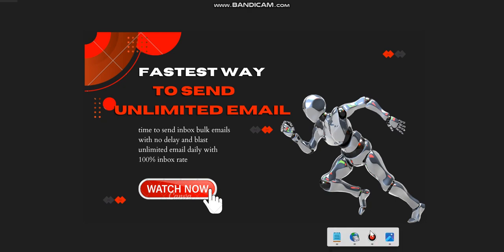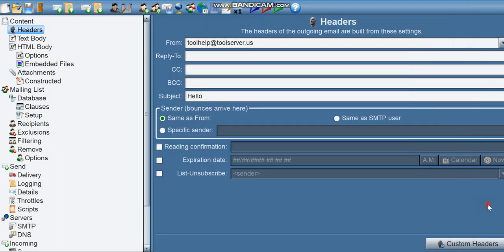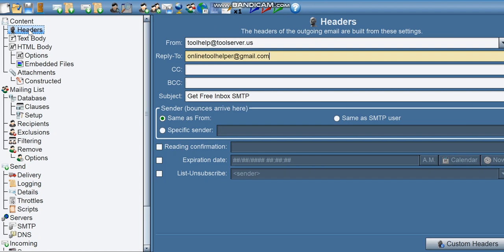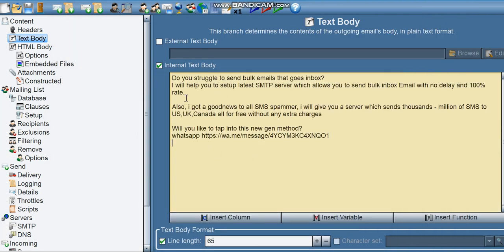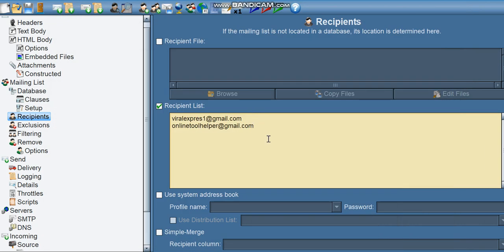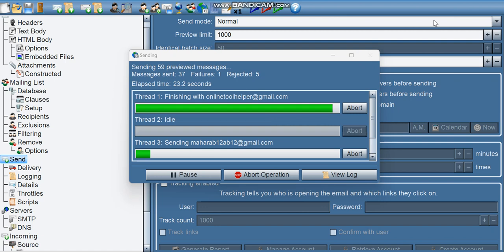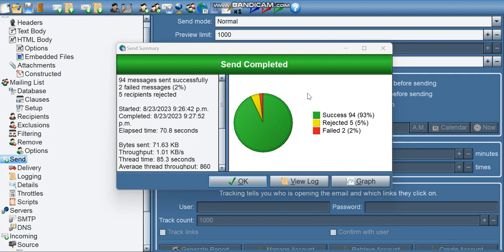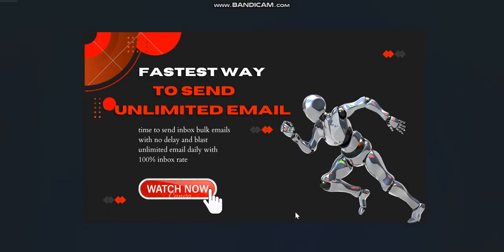Fastest Way To Send Unlimited Emails SMTP - Send Inbox Unlimited Email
Do you struggle to send bulk emails that goes inbox?
I will help you to setup latest SMTP server which allows you to send bulk inbox Email with no delay and 100% rate.

Also, i got a goodnews to all SMS spammer, i will give you a server which sends thousands - million of SMS to US,UK,Canada all for free without any extra charges

Will you like to tap into this new gen method?